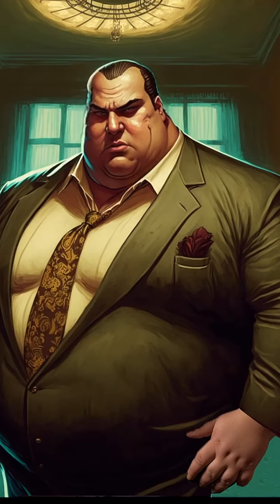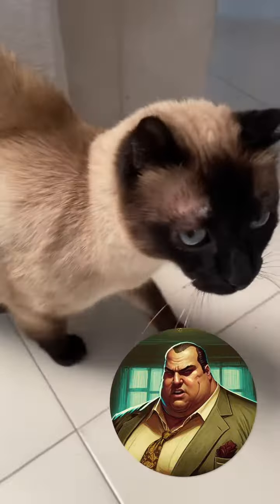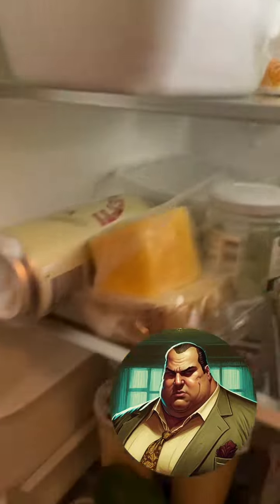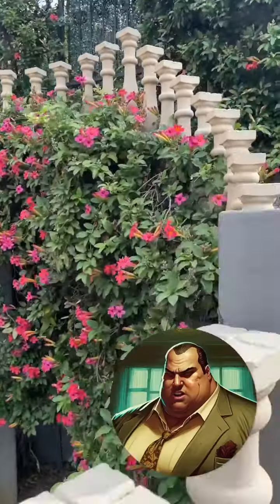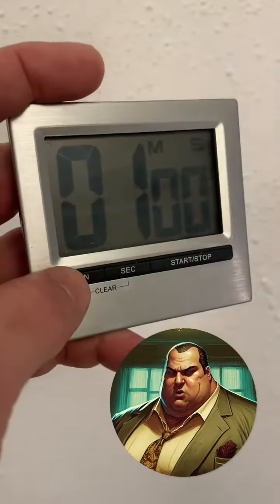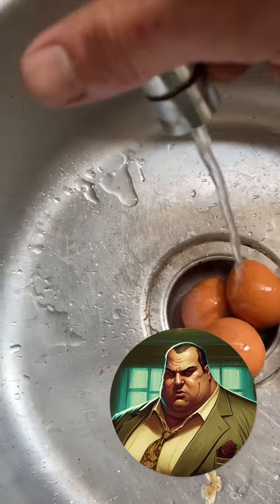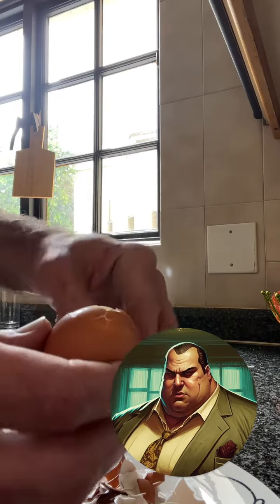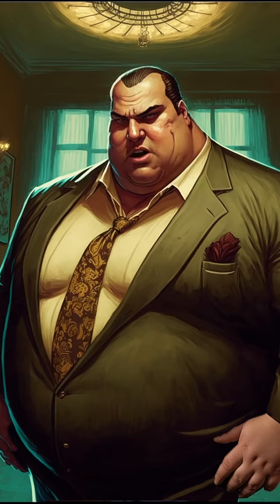How to fix a quick meal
COMPLOTY is the first board game based on conspiracy theories that actually exist.

This channel has been taken over by DON LUCIANO, a character from the game COMPLOTY.
Don Luciano gives tutorials about how to deal with the essential things in life.

When you play COMPLOTY, the characters come very much to life - so much so that things are already a bit out of control. Unfortunately, some of the characters are not content to stay within the confines of the game. They want to be active in real life as well. In the last few days, the pressure on us became enormous. That's why we decided to provide them with this channel so that they can blow off some steam and express themselves. From now on, the game characters will take the lead. We have no idea how this will play out, and we hope they will behave. Anyways, we apologize for any inconvenience. And don't forget to sign up for our Kickstarter campaign:

▬▬▬▬▬▬▬▬▬▬▬▬ About COMPLOTY ▬▬▬▬▬▬▬▬▬▬▬▬
Explore a dark, unsettling world and battle your opponents in this turn-based strategic board game in which you take on the role of a leader of a sinister secet society. Your objective is no less than to take over the world! Peppered with biting black humor, COMPLOTY is the world's first board game based on conspiracy theories that actually exist. It will be available in two languages: English and German.

Throughout the game, you'll recruit the most ruthless henchmen and occupy the most important key positions in research, economy, media and politics with your allies. You'll stock up on secret weapons and sabotage your opponent's plans with terrorist attacks and other nasty means. You'll forge devious conspiracy plots of enormous proportions that, if successful, can decide everything at once. You'll acquire psychic abilities with which you'll be able to manipulate your own or your opponents' moves. But of course, you'll also have to cope with one or another setback, when the investigative journalists and mainstream scientists get on your nerves with annoying fact checks or your opponents slow you down with acts of sabotage. The last player standing after this thrilling showdown wins the game!

COMPLOTY requires tactical skill, cunning, creativity, absolute ruthlessness and a sense of black humor. Then COMPLOTY is fun as hell! Plus, you'll learn a whole lot - namely, the most important facts, the most curious claims and the funniest anecdotes about more than 100 current conspiracy theories.

For 2-4 Players (Standard Version)
Duration: 90 - 240 min.
Recommended age: 14+
Languages: English, German

COMPLOTY has been developed by award-winning Swiss artist and curator Andreas Heusser.
His works have been exhibited in museums and galleries in 30+ countries in Europe, Russia, USA, Canada and Central America.
With his project 'No Show Museum' he participated in the 56th Venice Biennale in 2015.